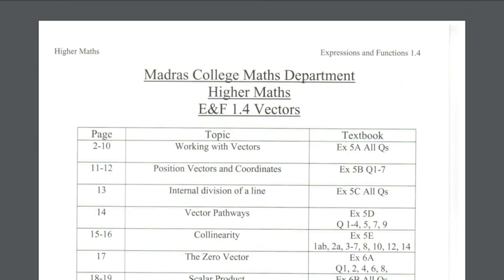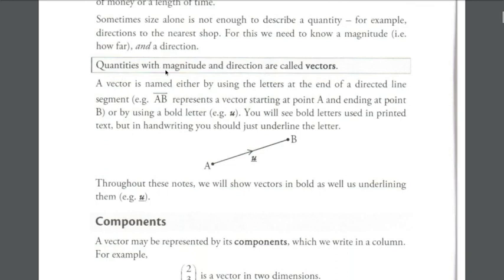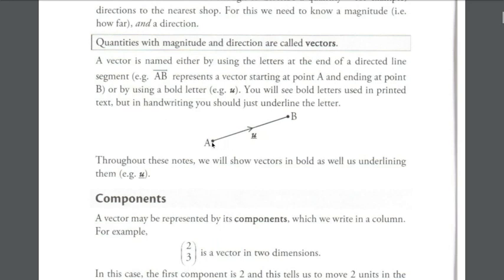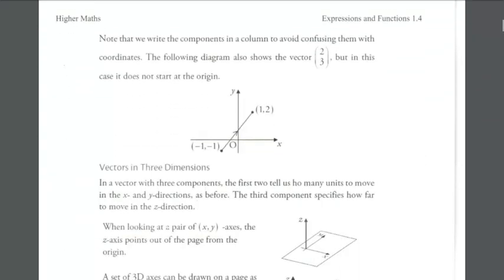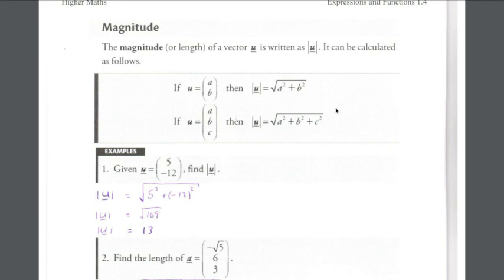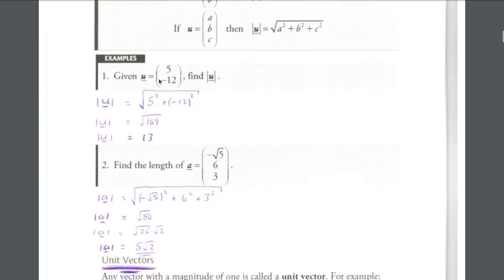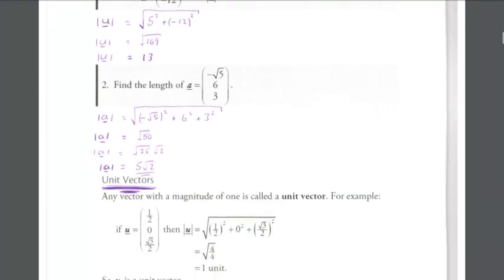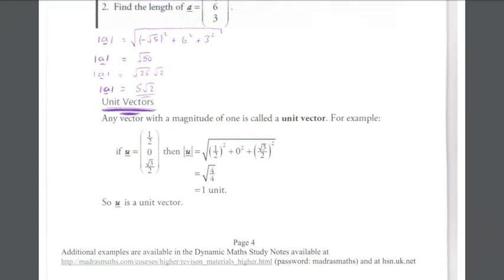Higher Maths Vectors Lesson 1A Ex 5A N5 revision